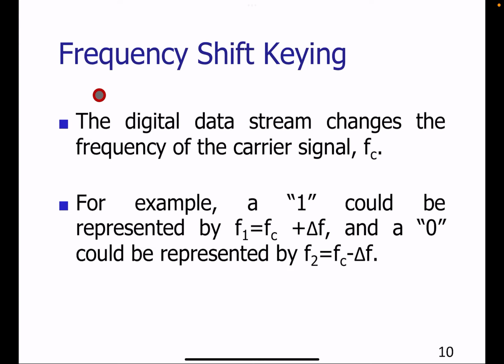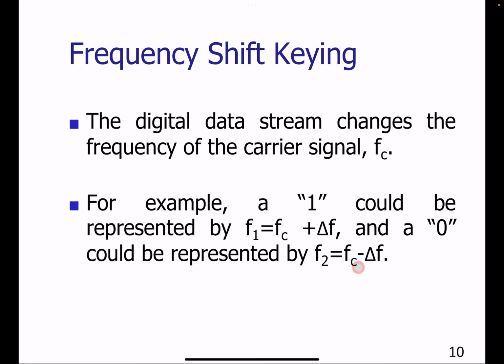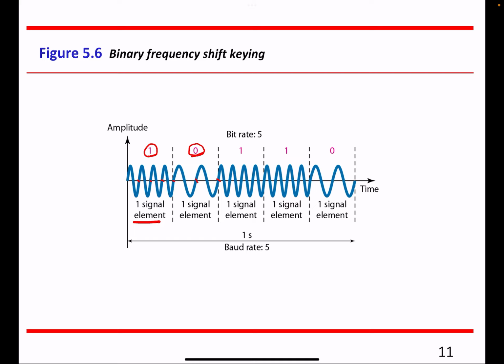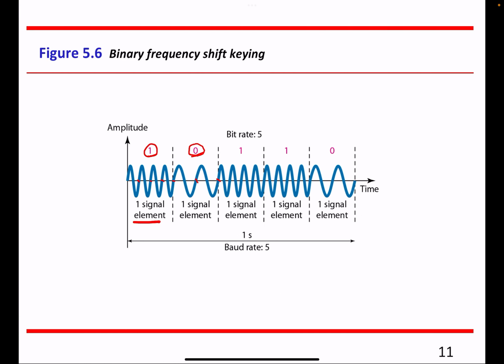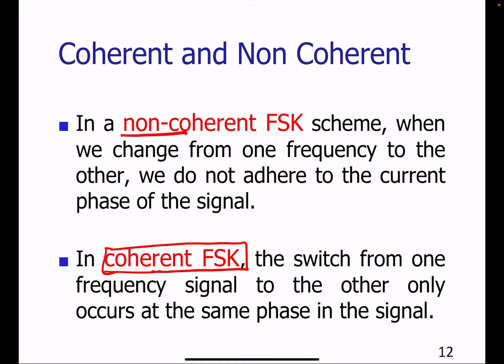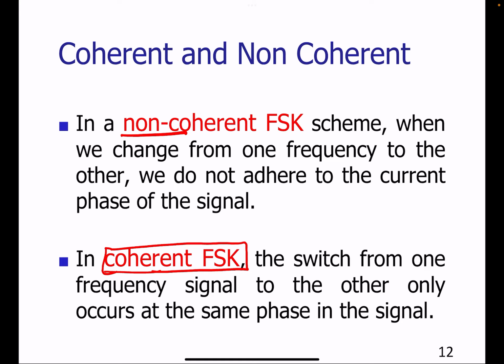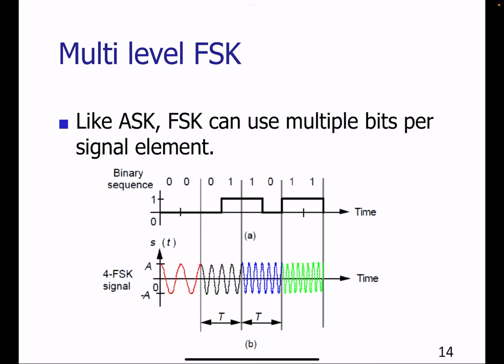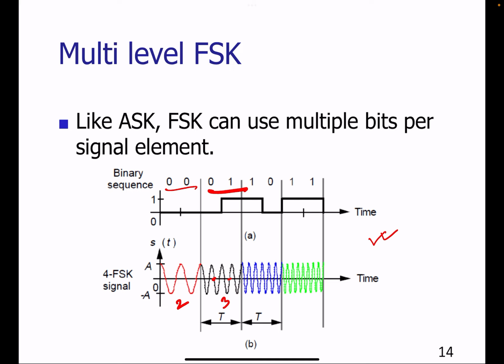Analog Transmission: Part 3 (FSK)